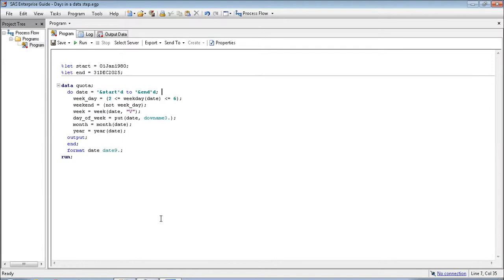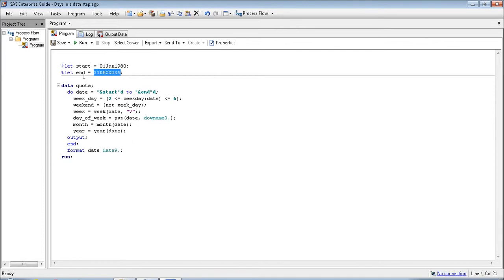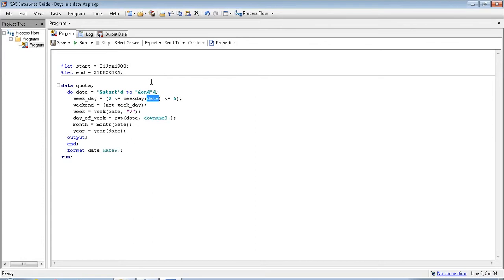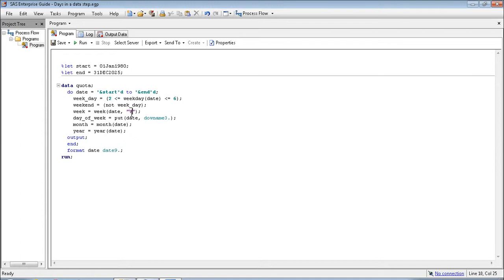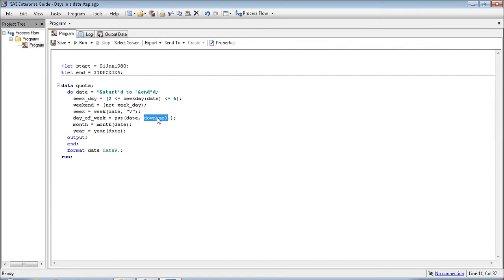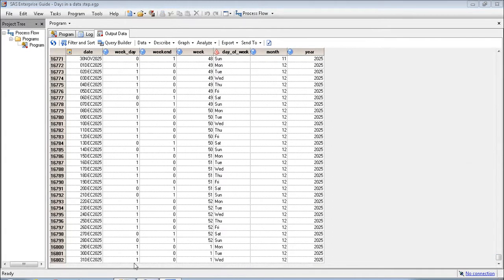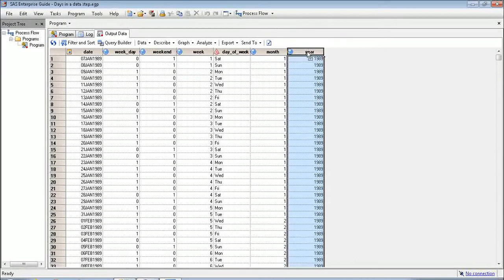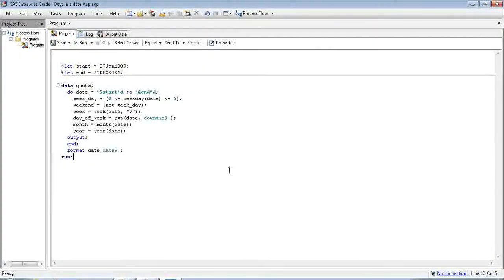SAS Enterprise Guide - Creating a Quota Table Using a Data Step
How to create a multiple date quota table using variables and a data step in SAS Enterprise Guide.